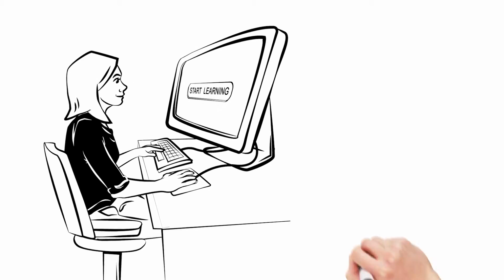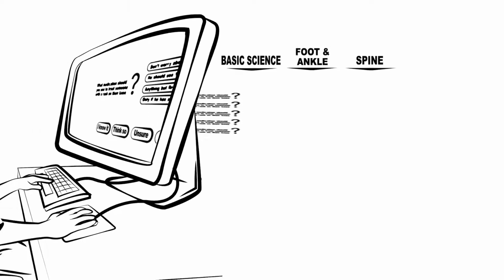JBJS Clinical Classroom on NEJM Knowledge+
JBJS, Inc., is pleased to announce the development of an exciting new product: JBJS Clinical Classroom on NEJM Knowledge+. Using research-proven, state-of-the-art adaptive learning technology developed by Area9 and employed by NEJM Knowledge+, JBJS Clinical Classroom will provide orthopaedic surgeons with a personalized learning experience at any stage in their career. Users will learn by answering case-based, short-form, and fill-in-the-blank questions based on JBJS gold-standard content and delivered by smart technology that continuously adapts to learners’ goals, pace, and knowledge gaps. JBJS Clinical Classroom on NEJM Knowledge+ will be available before the end of 2017.

Orthopaedic surgeons at any phase of their career will be able to learn more efficiently with a personalized learning experience using state-of-the-art adaptive learning technology and multiple question formats (case-based, short-form, and fill-in-the-blank).